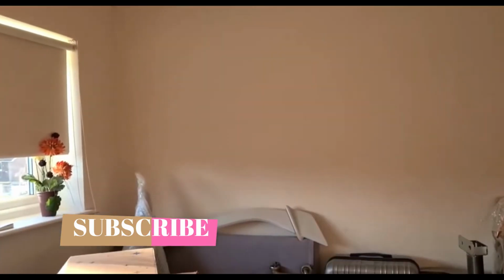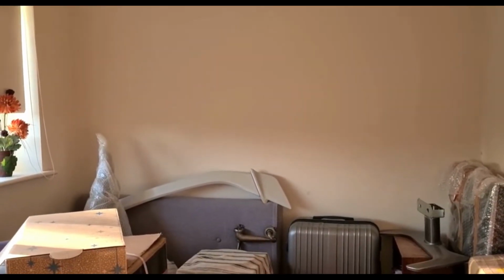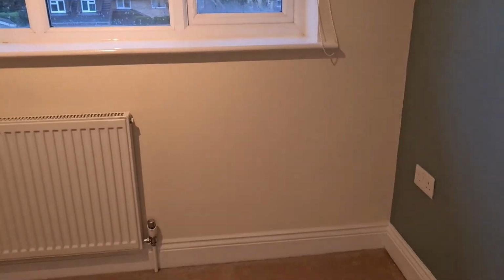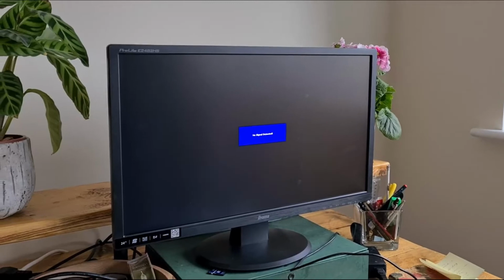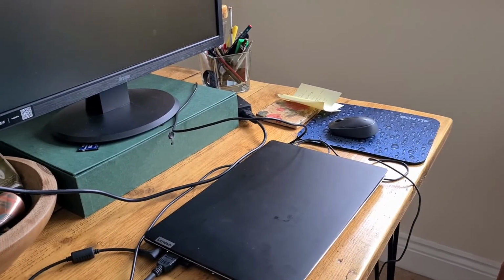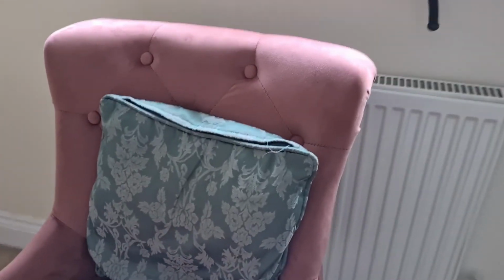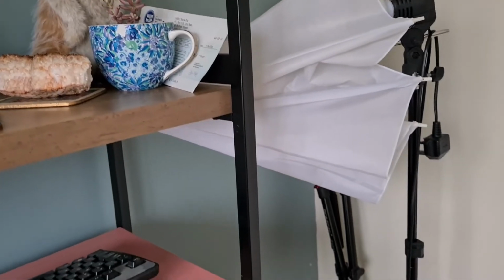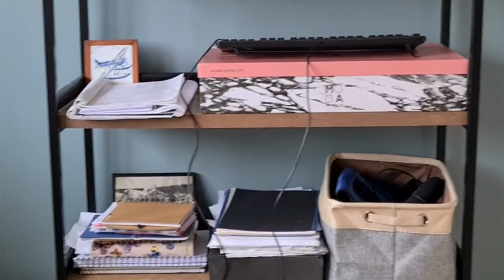HOW TO MAKE A HOME OFFICE ~ HOME OFFICE REVEAL | HOME OFFICE DESIGN ~ WORK FROM HOME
In this video I take you along with me as I decorate my new home office show you how to make a home office.  Here is yy new office reveal.  the paint I used on the statement wall is  Farrow & Ball - oval office blue.  Join me on my home office tour.  Extreme study makeover